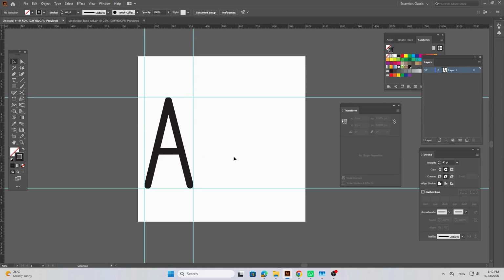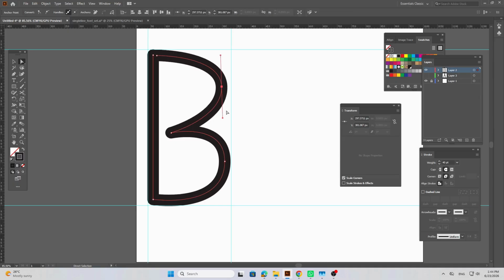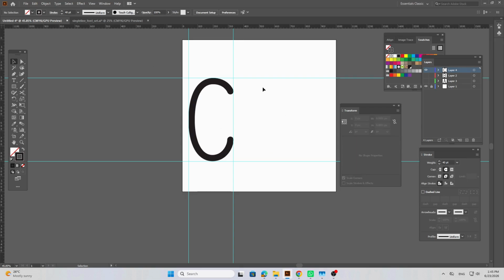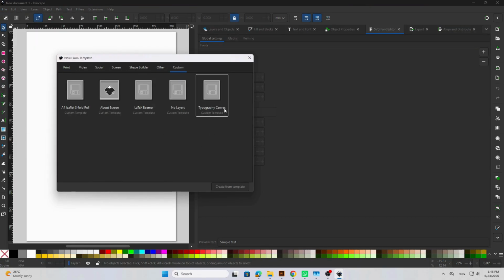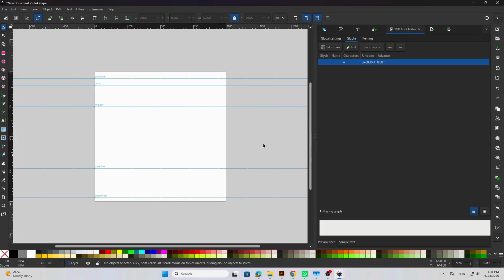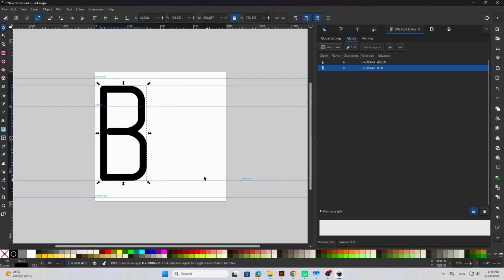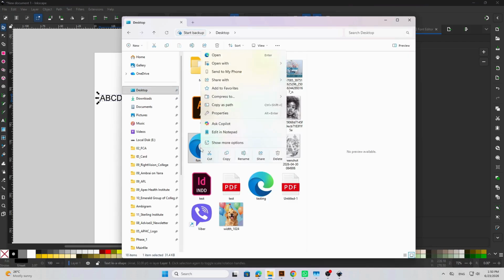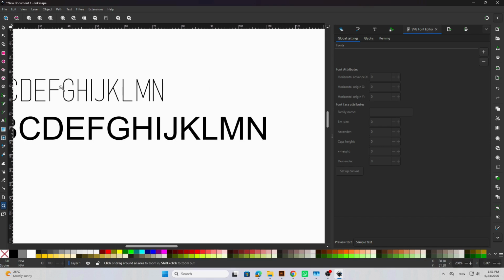How to Create Your Own Single Line Font for Pen Plotters Using Hershey Text in Inkscape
In this tutorial, I'll show you how to create your own single line font for pen plotters using Adobe Illustrator and Inkscape's Hershey Text extension.

First, I create and prepare the characters in Illustrator. Then, I import them into Inkscape and use Hershey Text tools to generate a plotter-friendly single-stroke font that can be used with pen plotters, CNC drawing machines, and other vector-based plotting workflows.

Create Your Own Single Line Handwriting Font for Pen Plotters Using Hershey Text in Inkscape
Create a Single Line Handwriting Font for Pen Plotters | Hershey Text & Inkscape Tutorial
How to Create Your Own Single Stroke Handwriting Font for Pen Plotters with Hershey Text
Custom Handwriting Font for Pen Plotters | Illustrator to Hershey Text in Inkscape
Create Plotter-Ready Single Line Fonts Using Hershey Text in Inkscape
From Handwriting to Pen Plotter Font | Hershey Text for Inkscape
Create Your Own Pen Plotter Handwriting Font with Hershey Text (Illustrator + Inkscape)
Single Line Handwriting Font for Pen Plotters | Complete Hershey Text Workflow